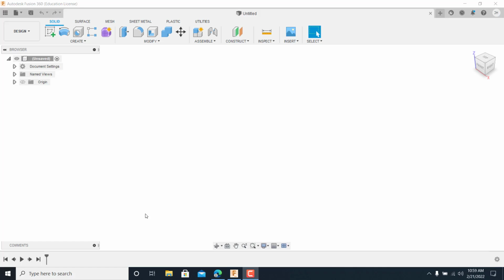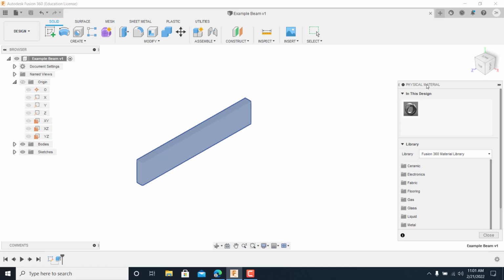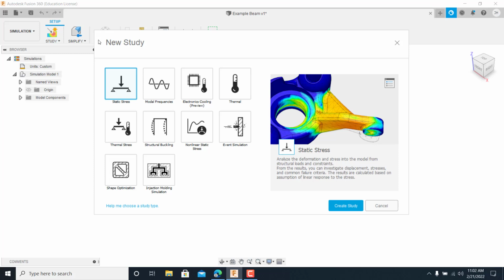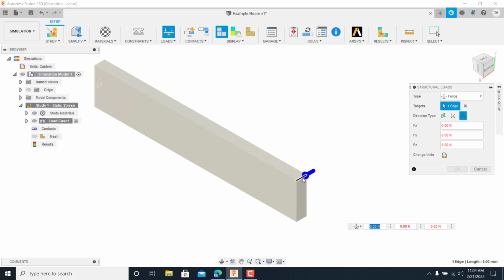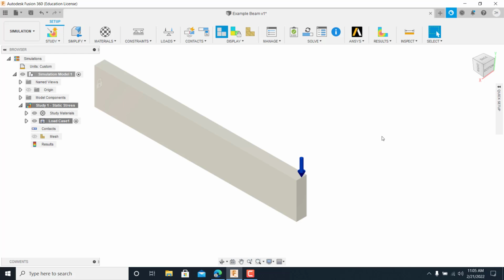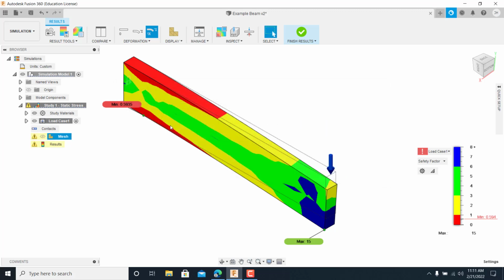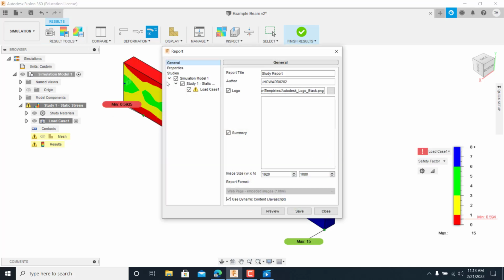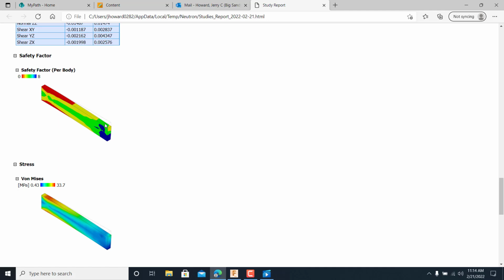DPT 150 Project 6C